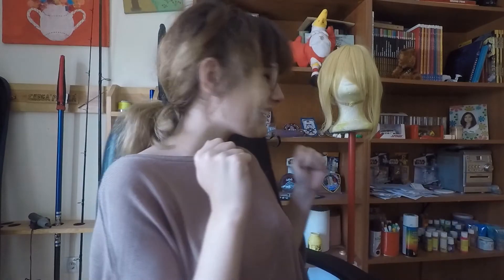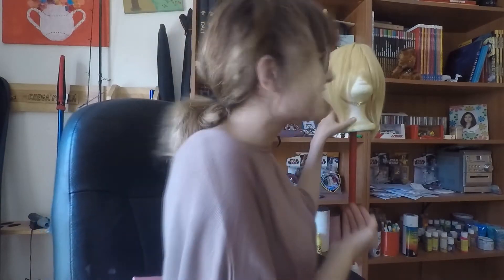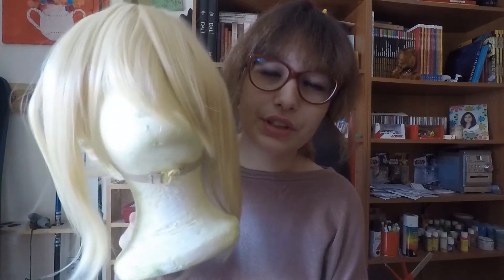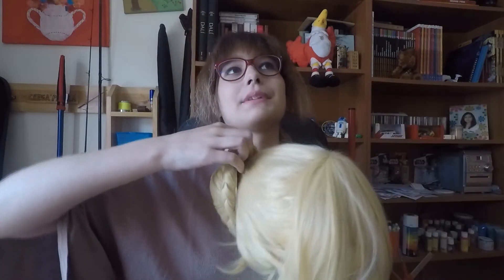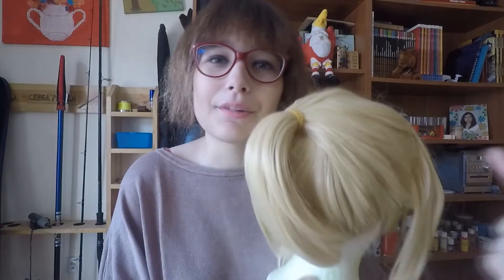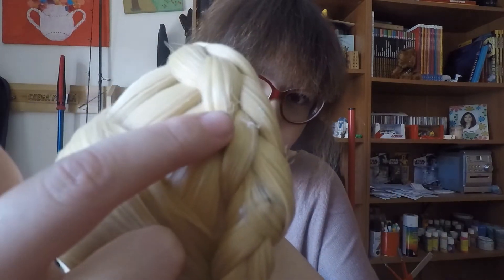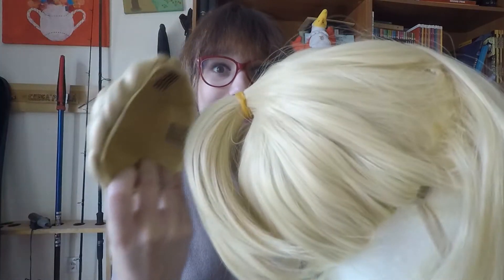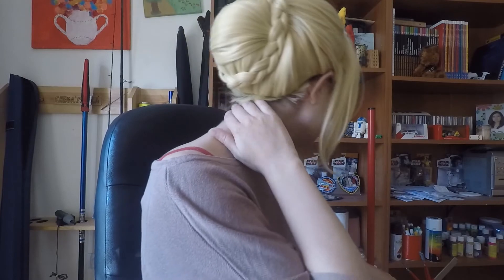SABER (FATE SERIES) ☆ Cosplay Salon Cosplay Wig Review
Hey everybody ❤
While I'm working on my Saber cosplay for Iberanime OPO enjoy this wig review